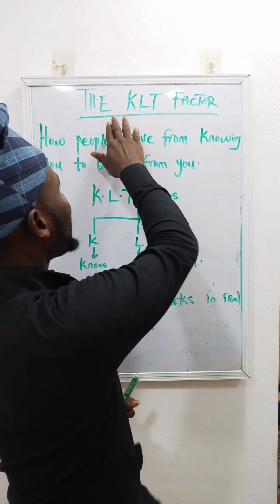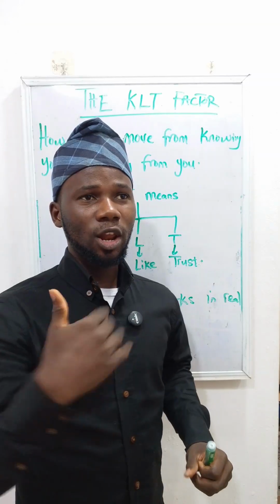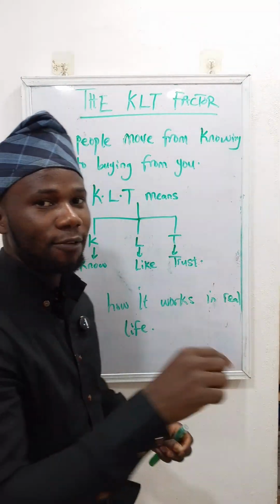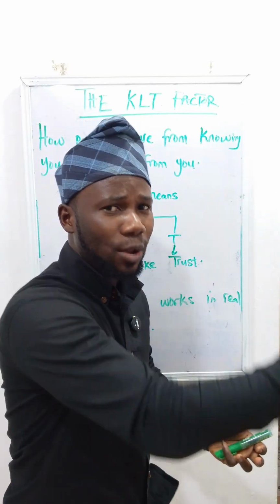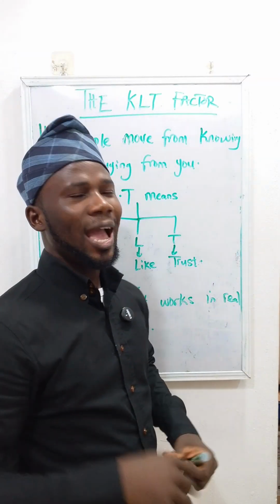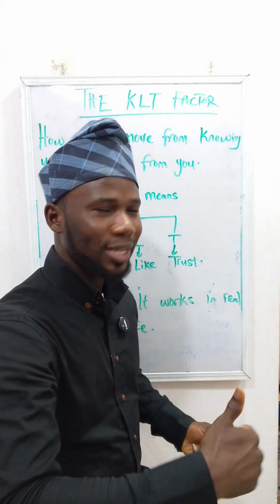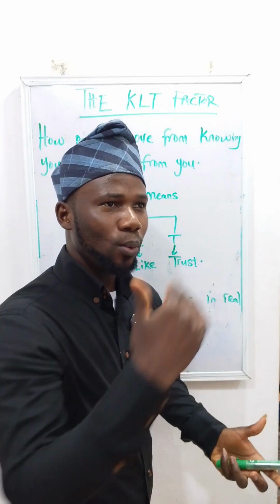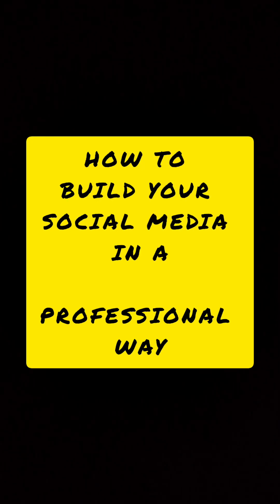HOW TO MAKE YOURSELF VISIBLE ONLINE (KLT FACTOR).